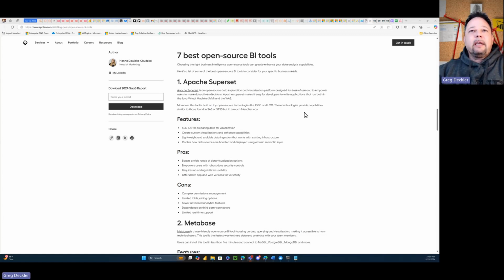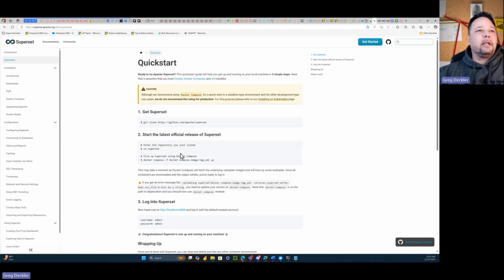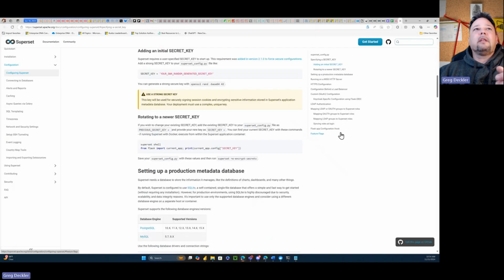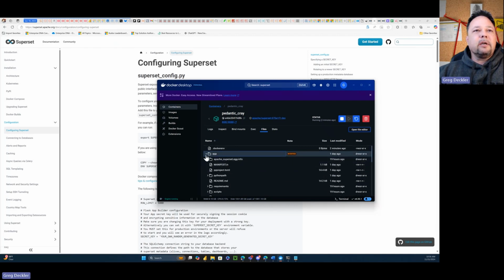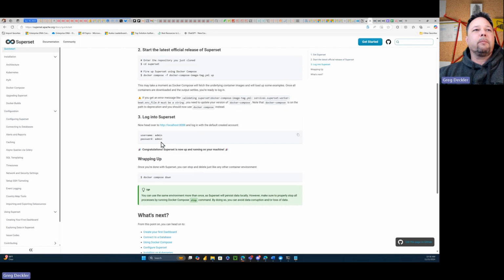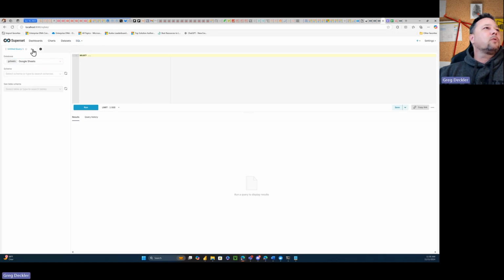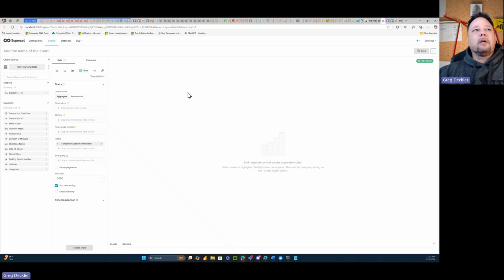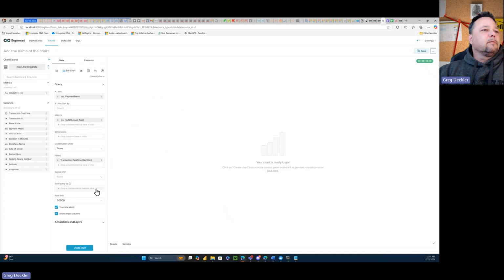MSHGQM - Power BI Alternatives - Apache Superset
Description:
Unlike Metabase which seems unusually good and BiRT which seems unusually bad, Apache Superset is much more of my typical experience with open source software. Which is to say, it is bad. It's literally exactly what I've come to expect from the Apache foundation.

Books!